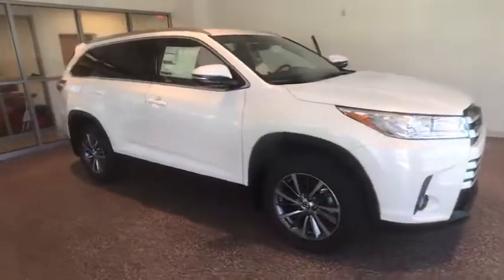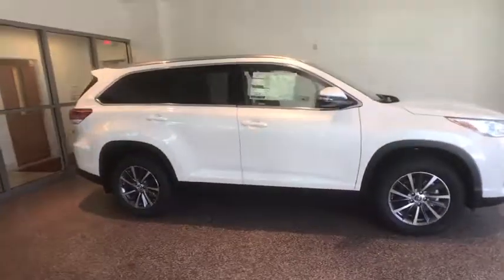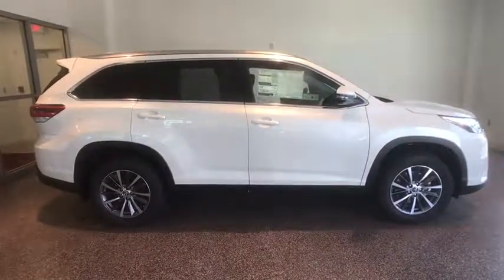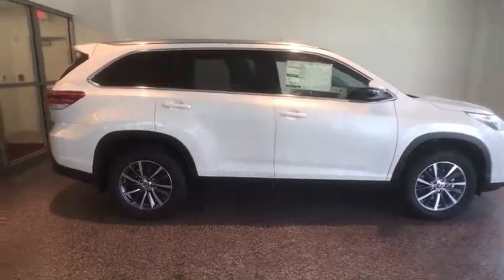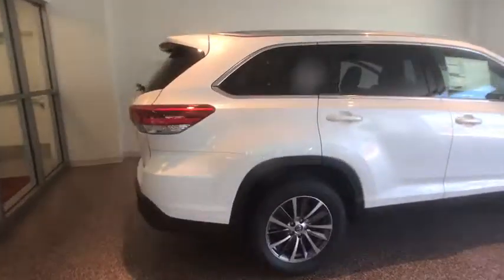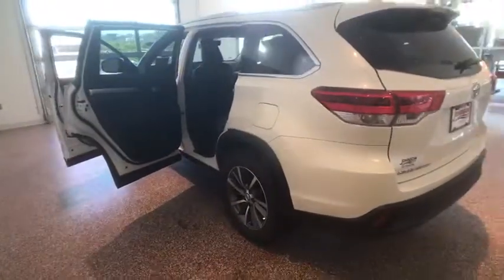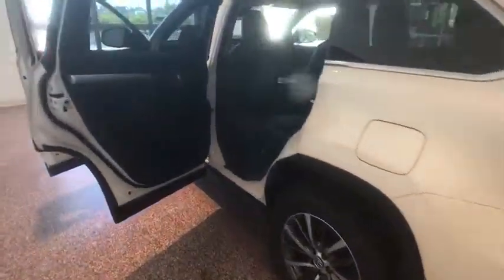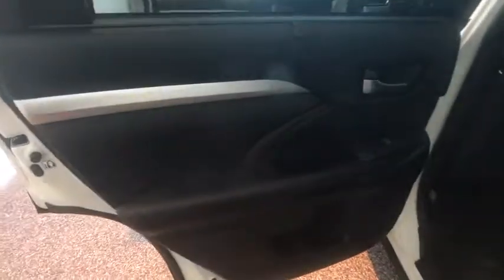2019 Toyota Highlander Johnson City TN, Kingsport TN, Bristol TN, Knoxville TN, Ashville, NC 19126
Blizzard Pearl N 2019 Toyota Highlander available in Johnson City Tennessee at Johnson City Toyota. Servicing the Kingsport TN, Bristol TN, Knoxville TN, Ashville, NC area.

2019 Blizzard Pearl Toyota Highlander XLE 4D Sport Utility 3.5L V6 AWD 8-Speed Automatic Electronic with ECT-i 20/26 City/Highway MPG We are the number One Toyota dealer in the Tri Cities! Our exclusive LIFETIME WARRANTY, UP FRONT PRICING and ONE HOUR GUARANTEE are what makes us #1. 20/26 City/Highway MPGbrbrbrAt Johnson City Toyota we believe in MARKET VALUE PRICING all vehicles in our inventory. We use real-time Internet price comparisons to constantly adjust prices to provide ALL BUYERS The BEST PRICE possible. We do not mark them up, to mark them down! Our entire team is committed to helping you buy a car the way we would want to buy a car! We utilize state-of-the-art technology to constantly monitor pricing trends in order to offer our shoppers the best competitive pricing and value.